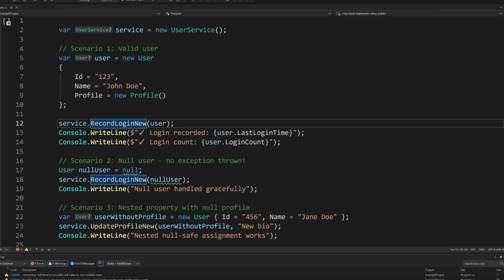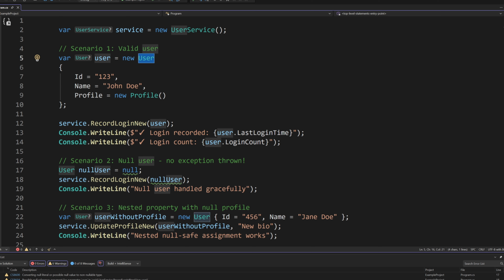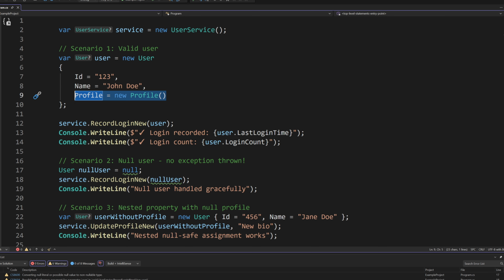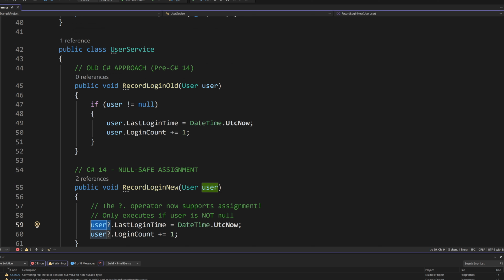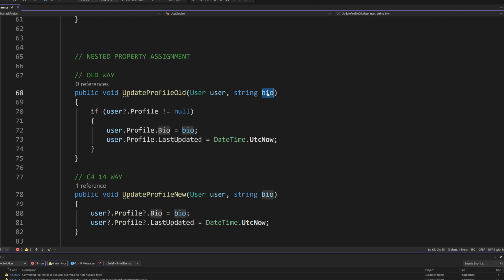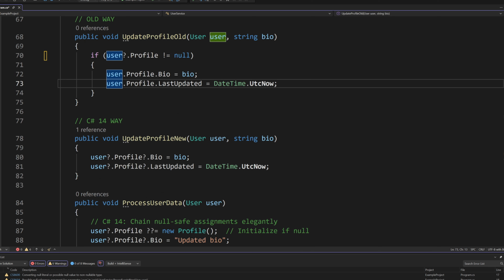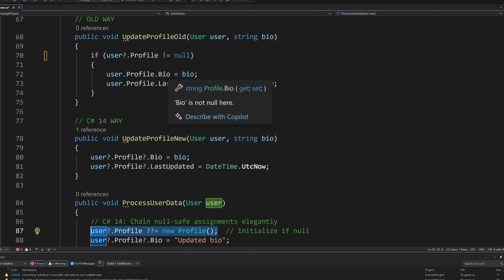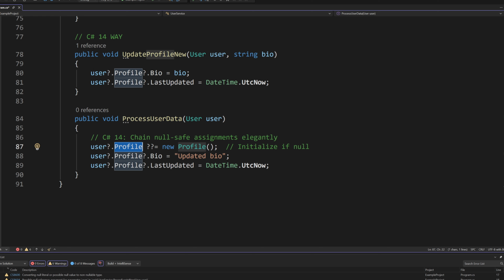C# 14's Null-Safe Member Assignment - Stop Writing Null Checks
In this tutorial, we'll explore null-safe member assignment – one of the most
practical improvements in C# 14. Say goodbye to verbose null-checking code and
hello to clean, concise assignments using the ?. operator.